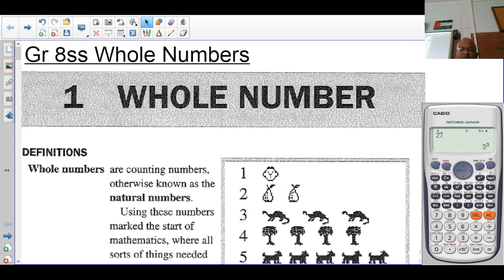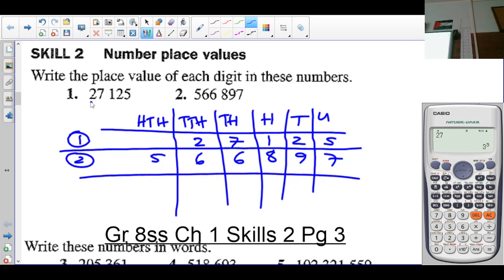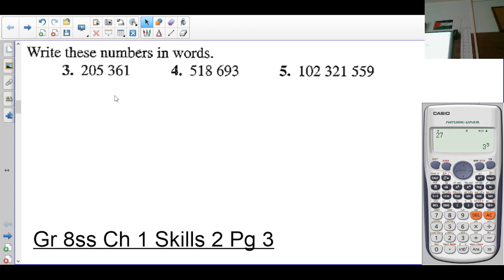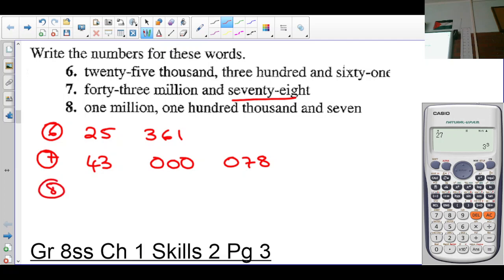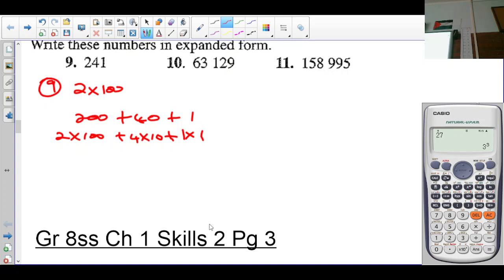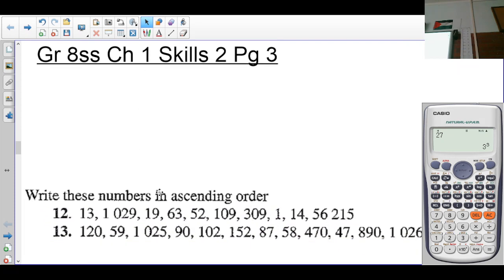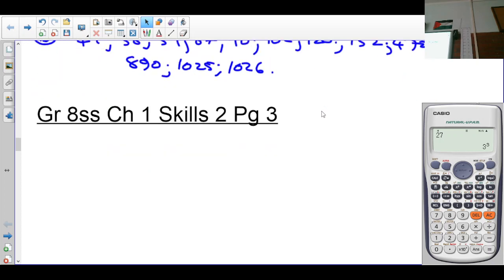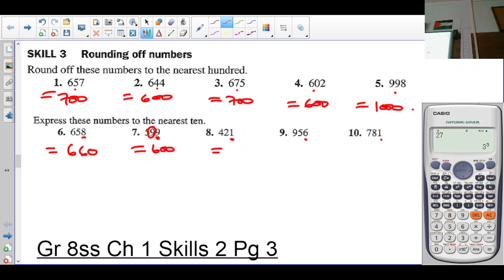Gr 8ss Prep Ch1 L1 S2 3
Grade 8ss Prep Chapter 1 Lesson 1
Skill 2  Number Place value
Skill 3 Rounding off number

Full Lessons
Lesson 1
Skills 2 – 3